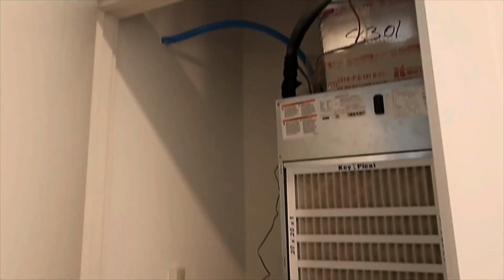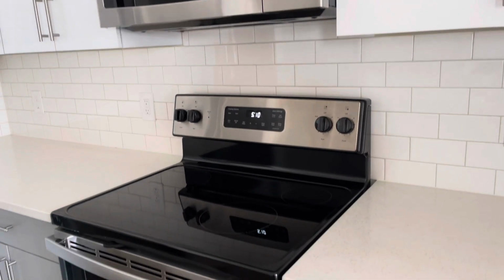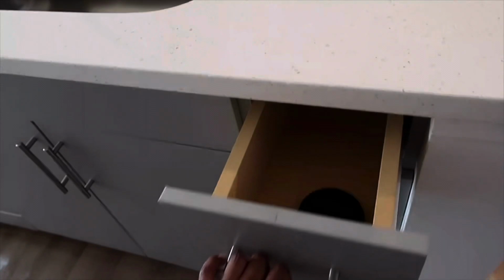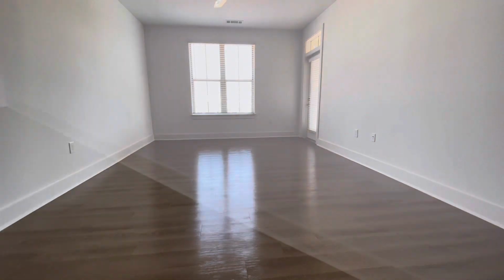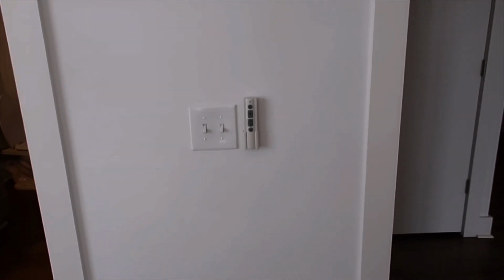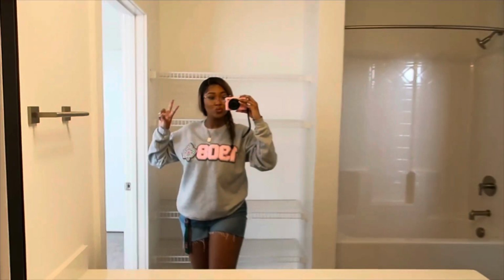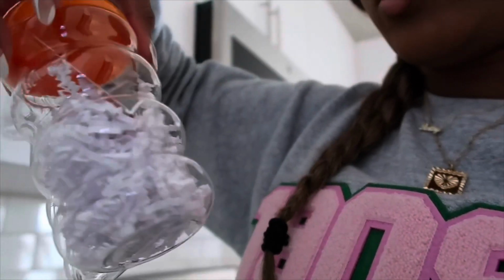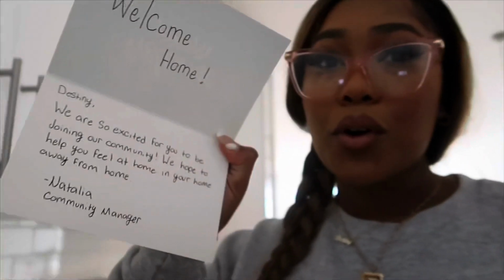Empty Luxury Apartment Tour || 2021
I can’ wait to bring you all along with me on thid journey!